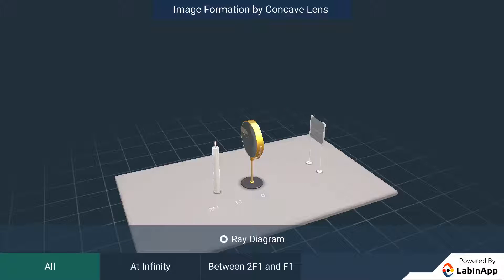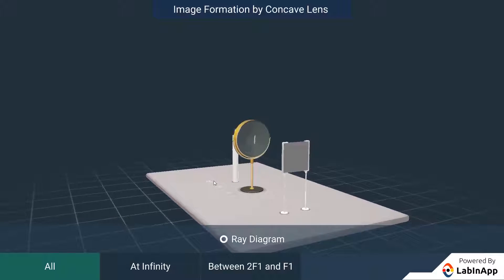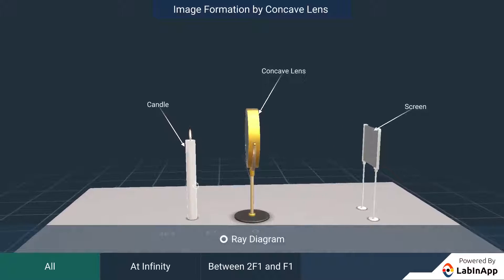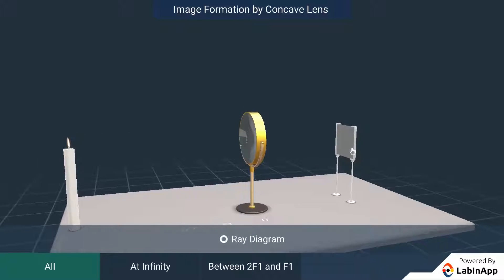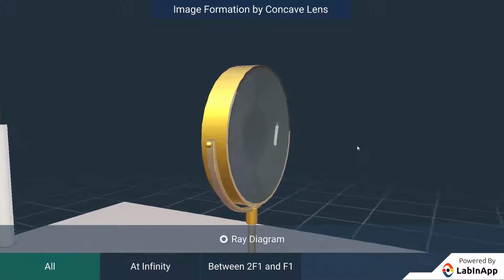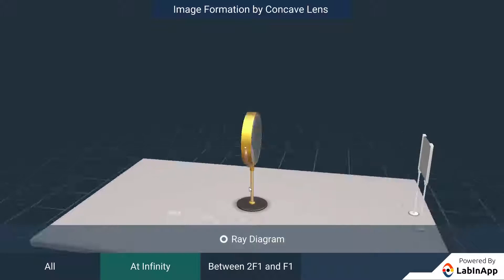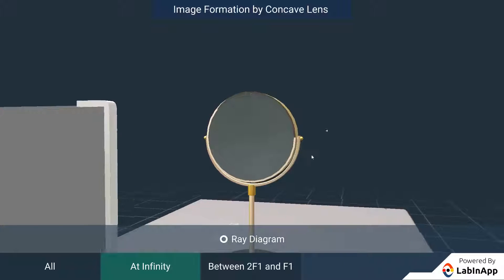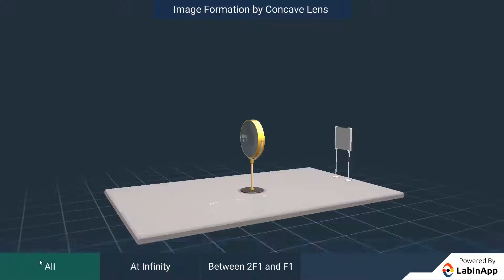Image formation by concave lens